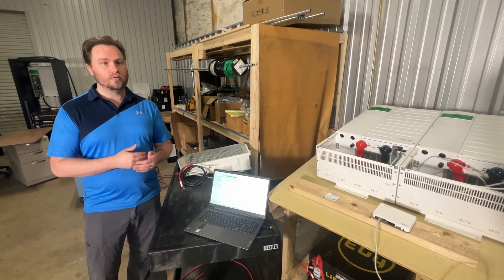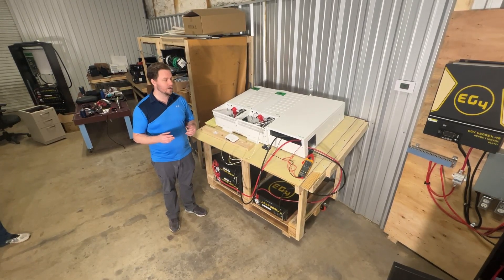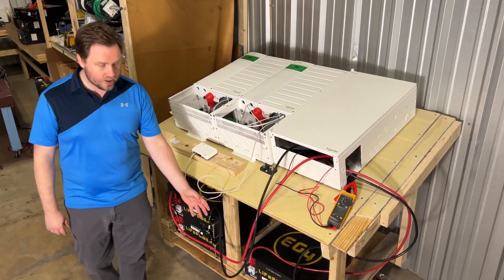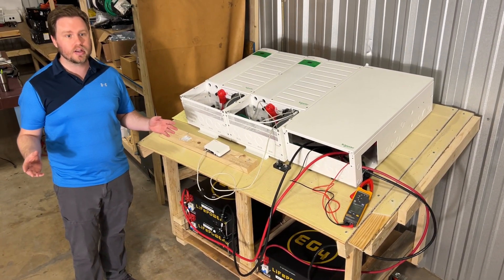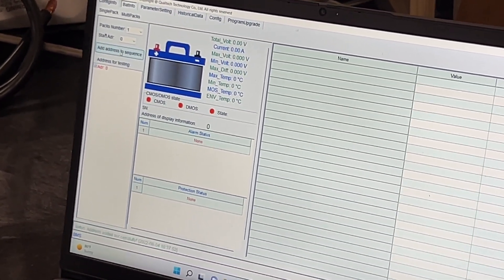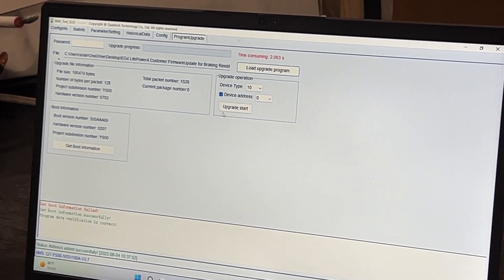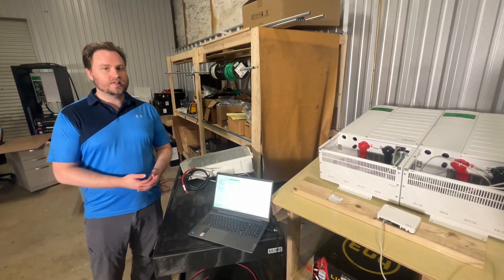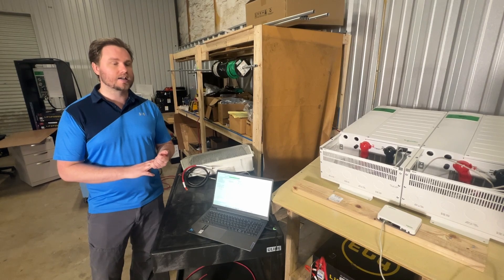EG4 LifePower4 Firmware Update | Pre-charge Start for Small Battery Banks | EG4 Server Rack Battery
Notice: If your system is working, you will not need to apply this firmware update. This firmware is for users who are outside the recommended system design. Specifically, users with battery packs that are not reaching 20% overhead of the inverting power.
This design requirement is industry standard and is the same criteria Schneider Electric supports for their system designs. For example, to maintain 20% overhead on a 6500w inverter, you would need at least (2x) 5.12kWH EG4 LifePower4 batteries to reach sufficient overhead.
If you purchased just one battery and would like to be able to use your system, this firmware update should address any issues you should face. We highly recommend upgrading your battery pack when you can to maximize day to day battery health & life.

Please make sure you match your 'HW'(0207 or 0205) and Voltage (48v or 24v) for your batteries when choosing the correct firmware file.